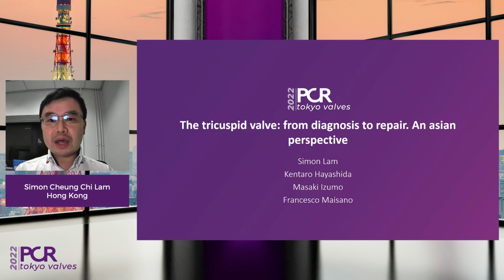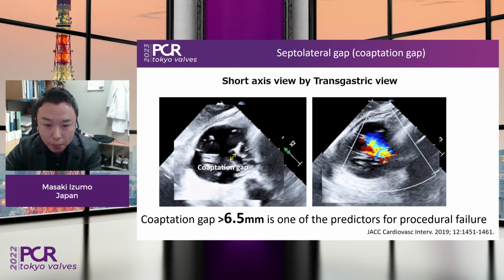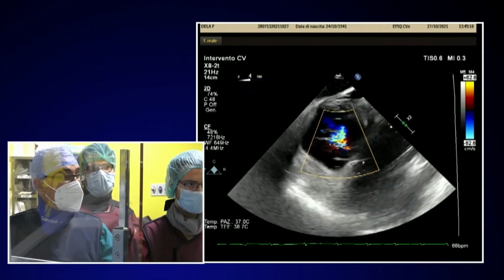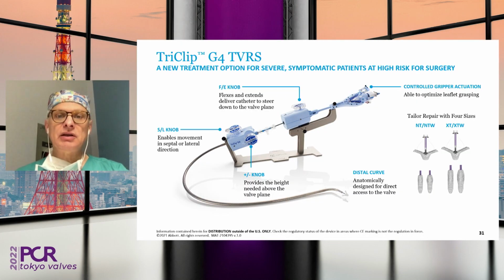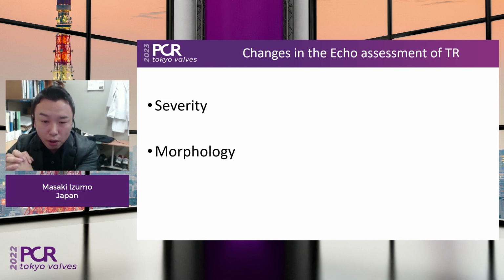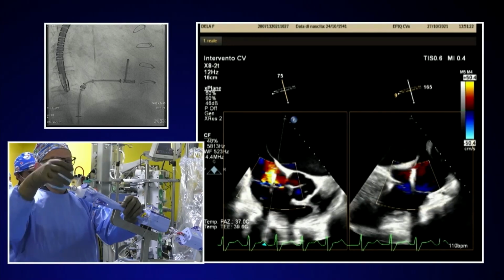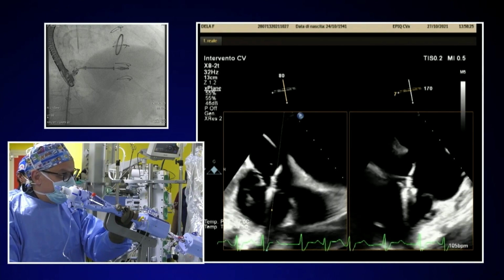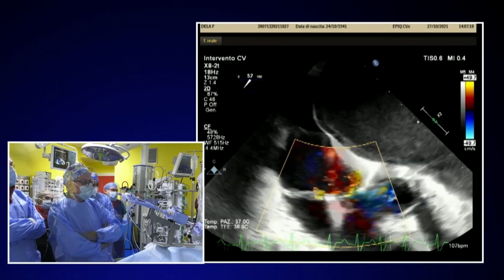The tricuspid valve: from diagnosis to repair. An Asian perspective - Webinar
Watch the replay of this webinar if you want to learn the anatomy and physiology specificity of the Asian population, to understand patient selection for transcatheter edge-to-edge repair and also to learn basic procedural steps for transcatheter edge-to-edge repair.